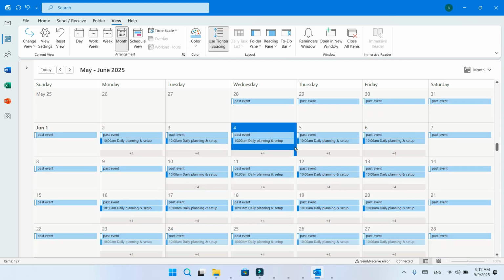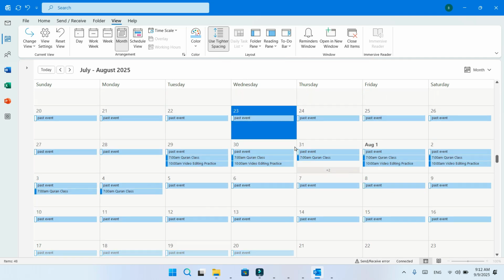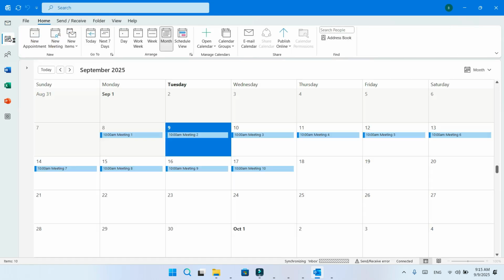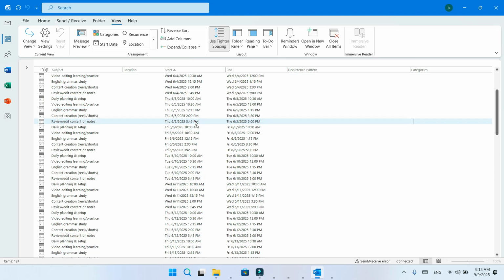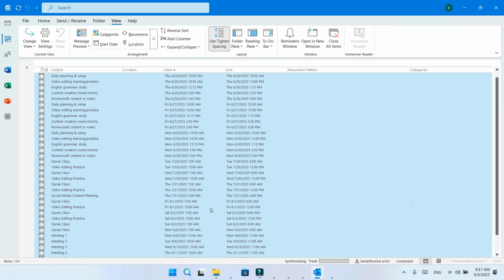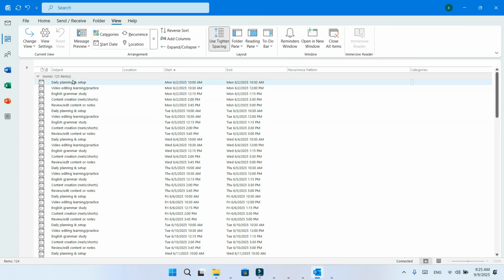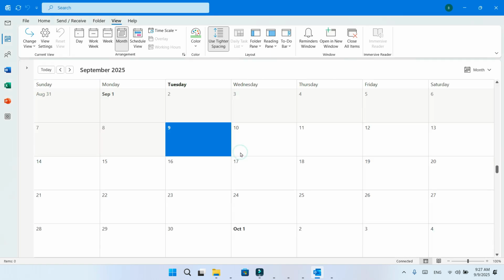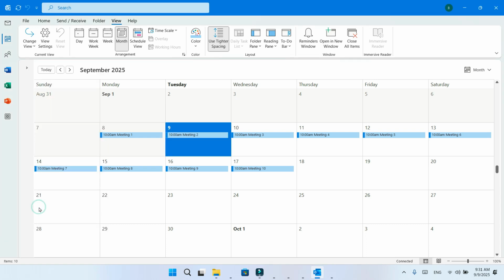How to Bulk Delete Outlook Calendar Events | Delete Imported Calendar in Outlook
Accidentally imported thousands of wrong events into your Outlook calendar using an ICS file? 😬 Don’t worry—this video shows you exactly how to bulk delete Outlook calendar events and also how to delete an imported calendar in Classic Outlook step by step.

✅ What you’ll learn in this video:
How to switch your calendar into List View
How to select and delete all calendar events at once
How to remove an imported ICS calendar permanently
Pro tips to keep your Outlook calendar clean and safe